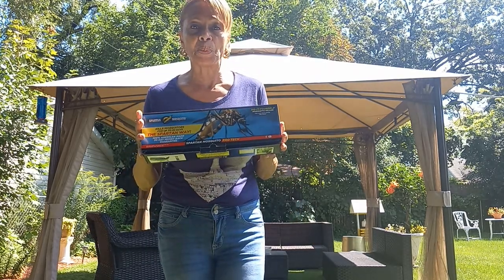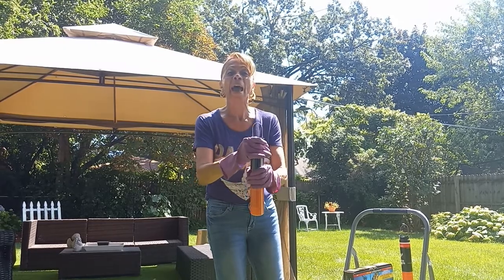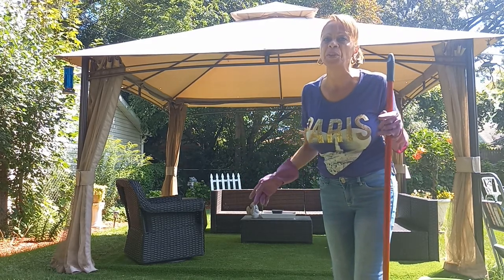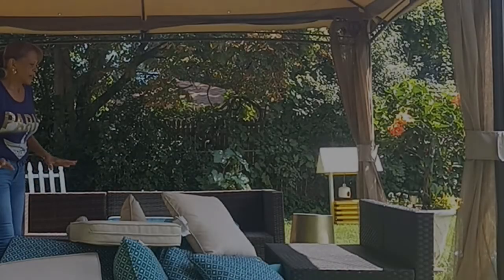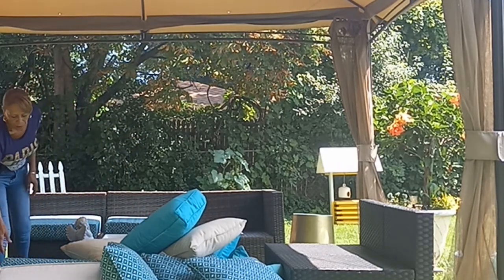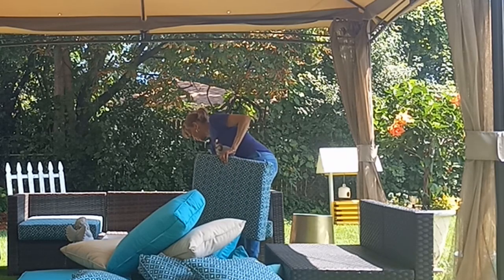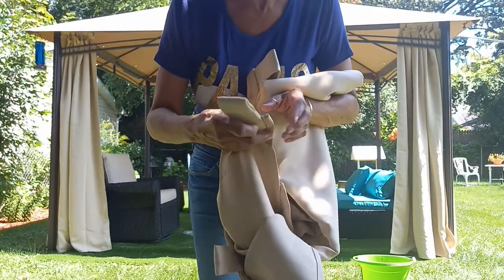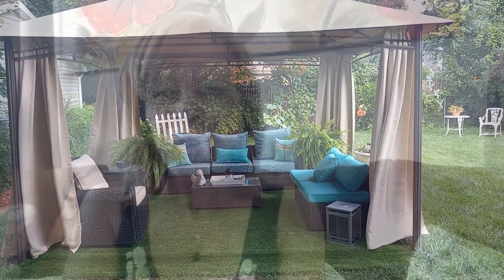Clean and Decorate my Pergola with Me!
NICETOWN Outdoor curtains for patio. Biscotti Beige W52xL84, I piece.